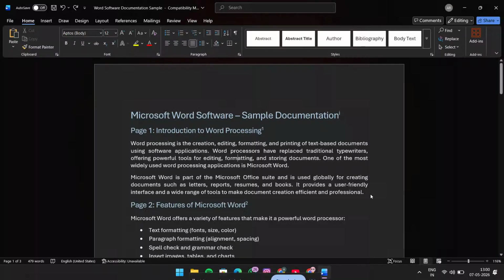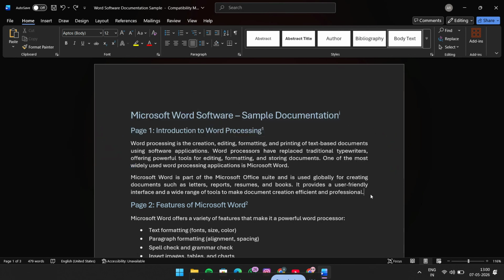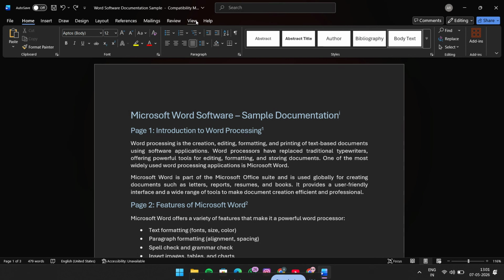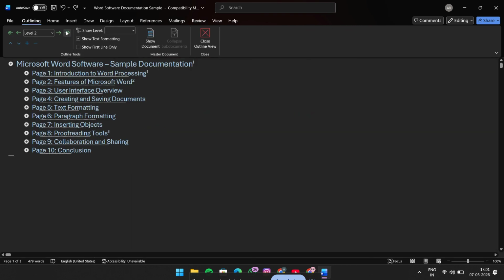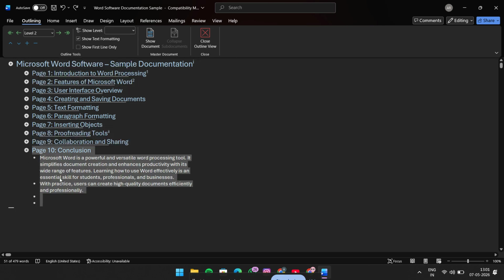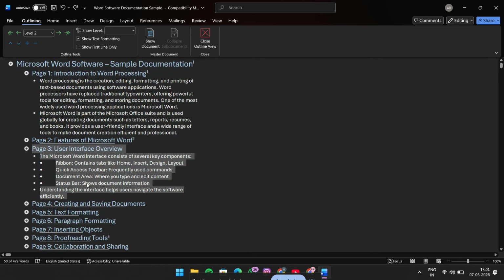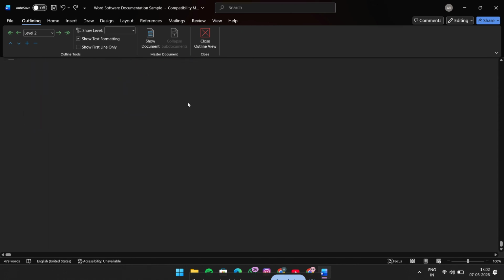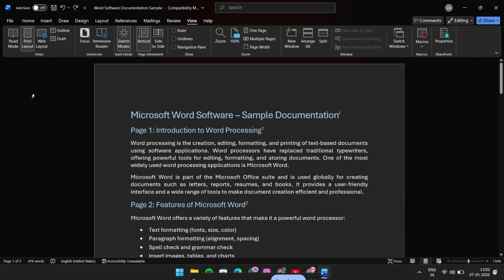How To Enable Outline View In Word (Quick Guide)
Learn how to enable outline view in Microsoft Word in just a few clicks. This quick tutorial shows you where to find Outline mode, how it helps with document structure, and how to switch back when you're done.

🕚Timestamps:
0:00 Intro and why outline view is useful
0:21 Open your document in Microsoft Word
0:34 Click the View tab in the ribbon
0:46 Select Outline in the Views group
1:02 What outline view looks like and how it helps
1:30 Tips for using headings with outline view
1:52 How to return to normal view
2:06 Recap and outro

✍️What You'll Learn In This Video:
• How To Enable Outline View In Microsoft Word
• How To Access The View Tab In Word
• How To Switch To Outline Mode Quickly
• How To Use Headings With Outline View
• How To Return To Normal Document View

💡Pro Tips:
• Use built-in heading styles for the best outline organization
• Collapse sections to focus on one part of your document at a time
• Use outline view to reorder large sections faster
• Switch back to Print Layout when you're done editing structure